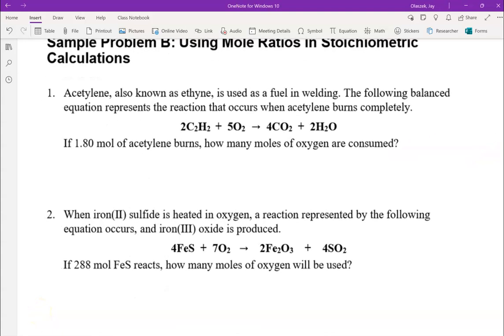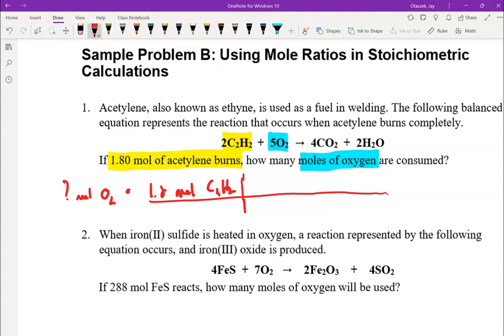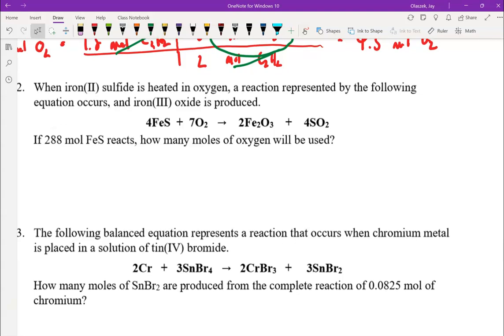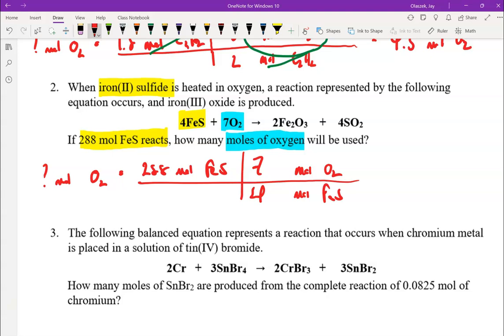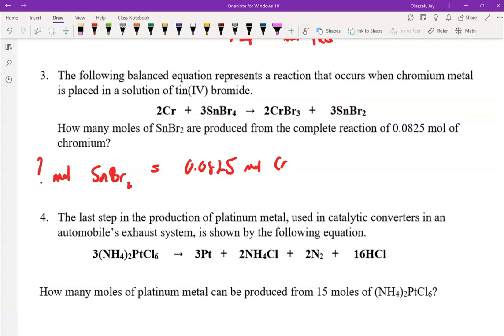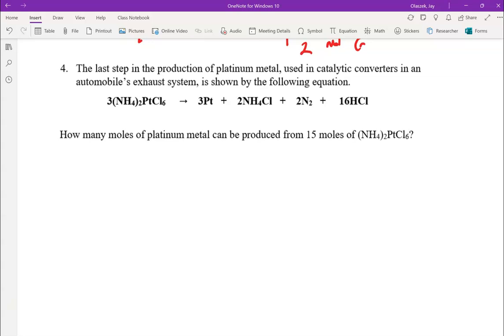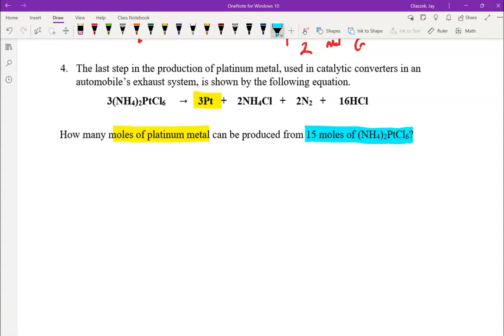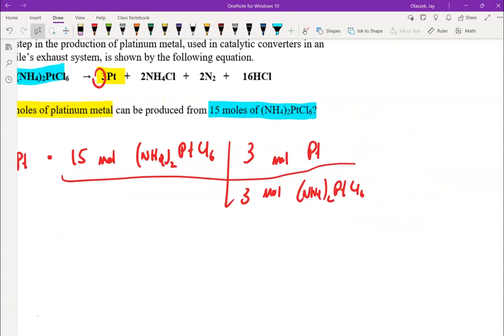HTDI Practice 9B